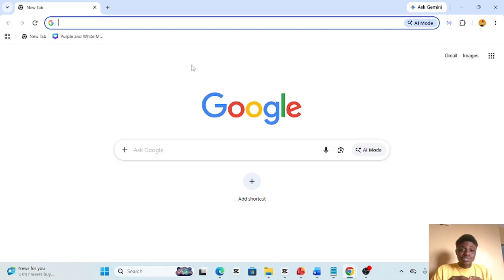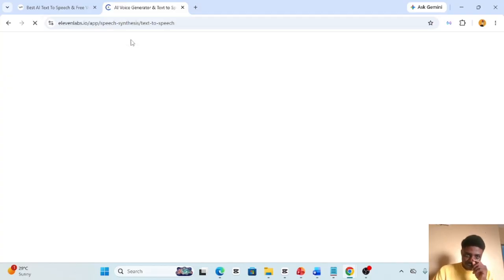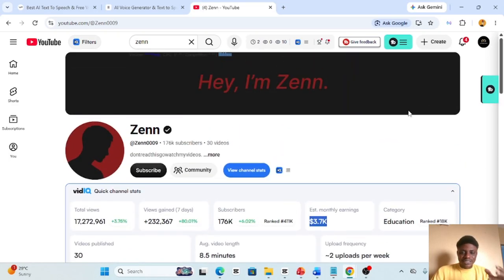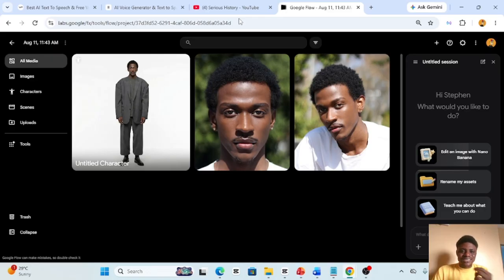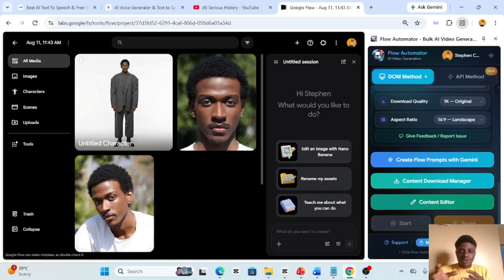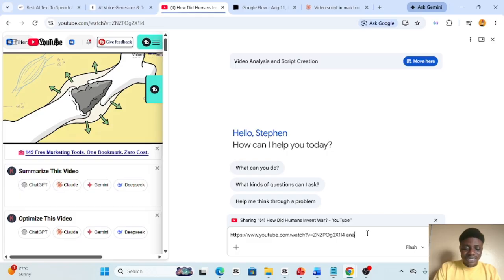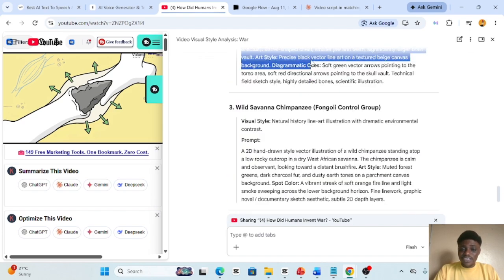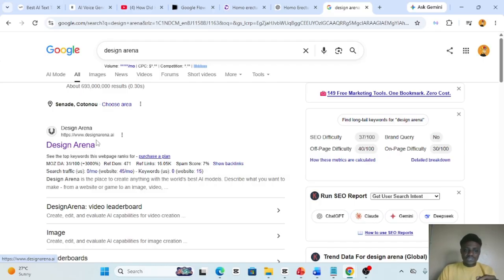step-by-step process of creating 2d anime: AI voice cloning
Learn how to use AI tools for script writing and voice generation to create professional videos efficiently. Follow our step-by-step workflow.

This video recaps the 8th and 9th sessions of the AI Summer Bootcamp. We focus on the practical application of AI voice generation and automated script writing techniques. If you are looking to streamline your content production process, this walkthrough demonstrates the exact workflow used to turn raw text into a polished, voice-ready video.

We break down the technical process of integrating different AI tools to generate video content. You will see how to prepare your scripts for optimal voice synthesis and how to manage the generation pipeline effectively. By the end of this guide, you will have a clearer understanding of how to combine these AI script writing utilities with voice-ready video platforms to produce high-quality output without needing extensive editing skills.